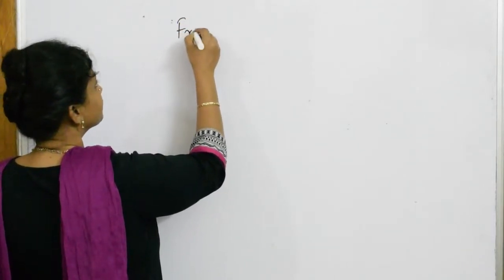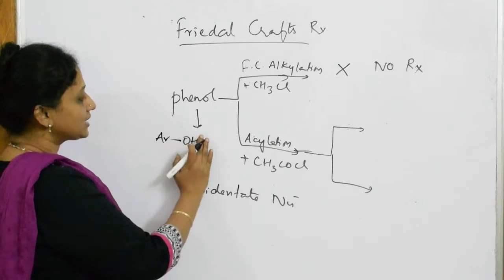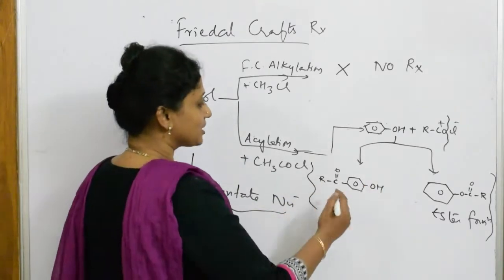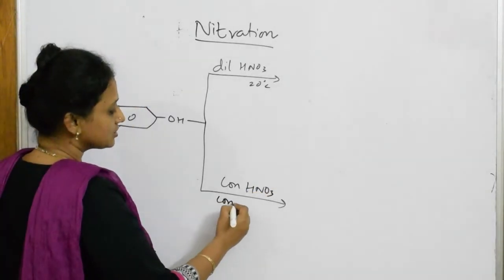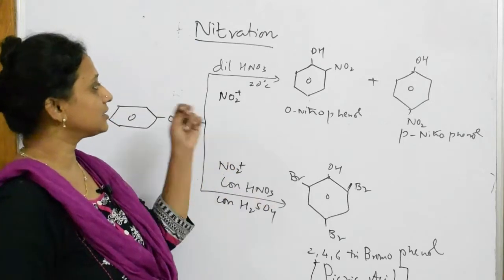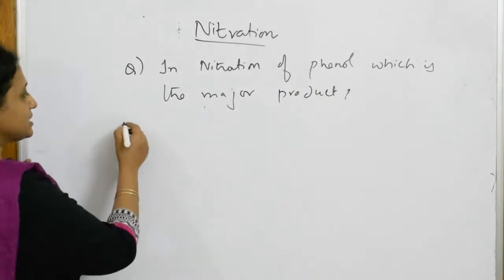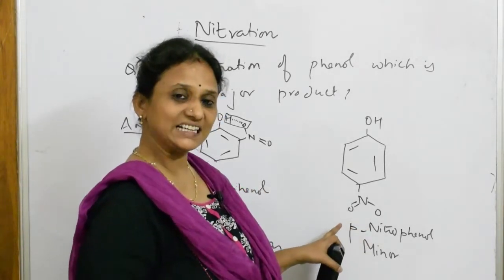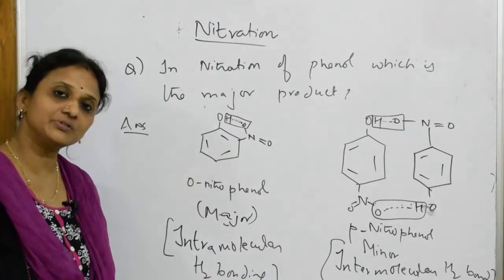16| Does phenol undergo Friedal crafts reaction? ALCOHOLS,PHENOL & ETHERS |chemistry cbse |tricks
More than 1500 videos  were uploaded. You can Search any topic in my 'World of Chemistry - class 11 and 12' channel. This topic explains the reasons for the behavoiur of phenol with friedal crafts alkylating and acylating agents..

 BIOMOLECULES

 CHEMICAL BONDING